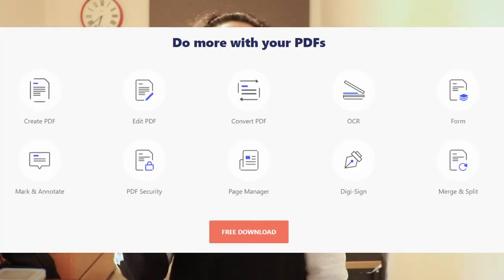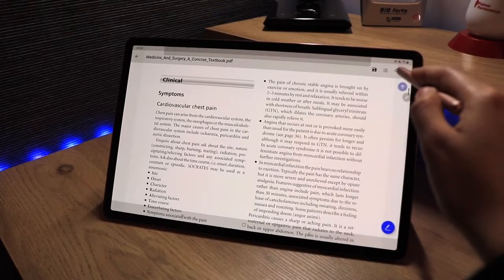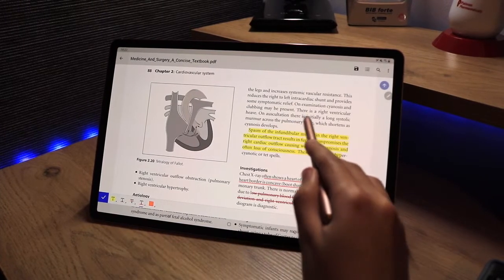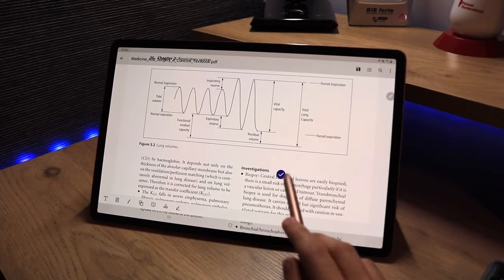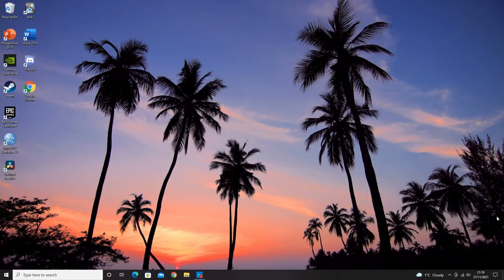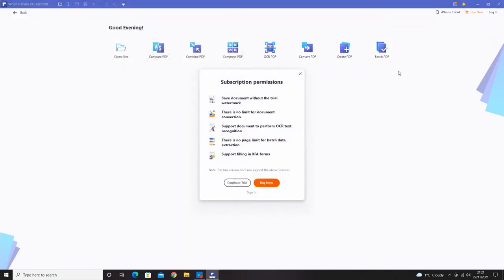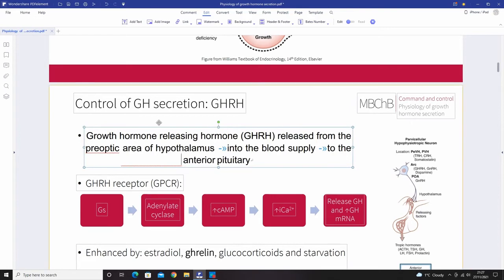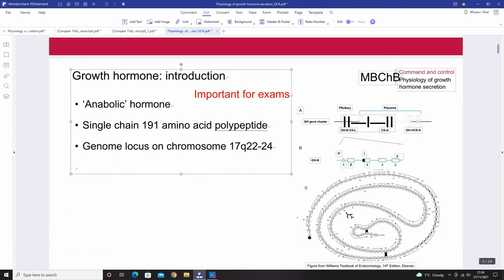Free PDF Editor on Android - Study Productivity Tool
Our friend Heen Shamaz, is a medical student at the University of Edinburgh. She loves all things tech and medicine! In this video, Heen Shamaz offered her daily practice of PDFs on Android and Windows, It includes editing PDF, commenting PDF, signing PDF, and so forth. All of the above are must-have features for improving study efficiency. Let's see how she controls PDFelement with ease.